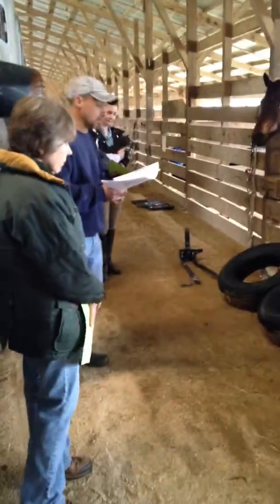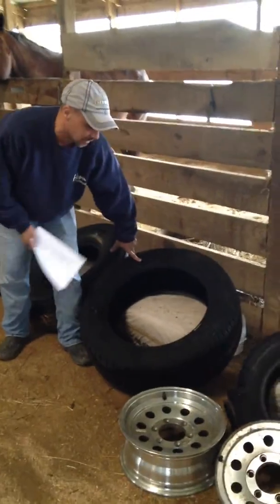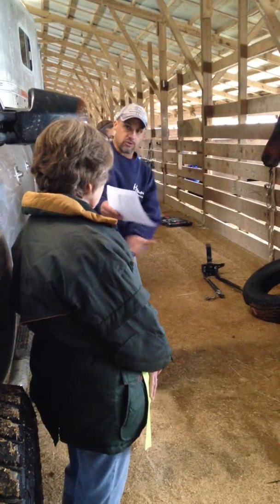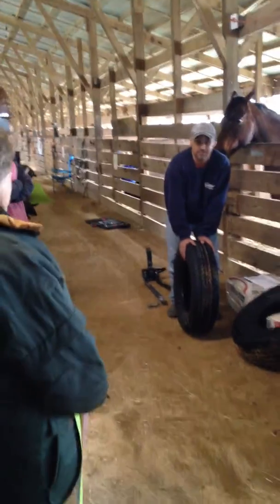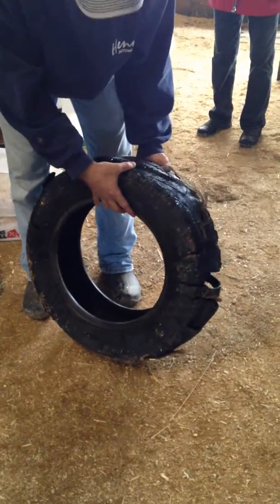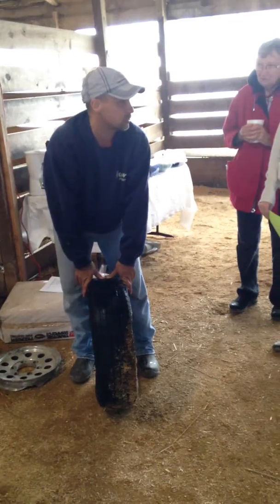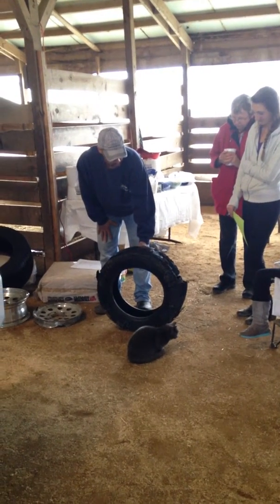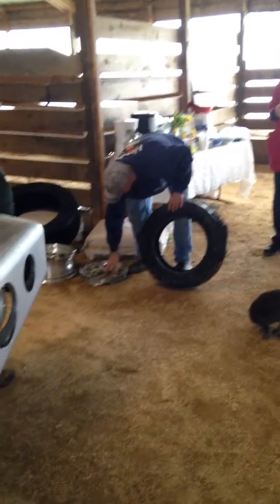Intro and Tires Henn Automotive Trailer Clinic #1